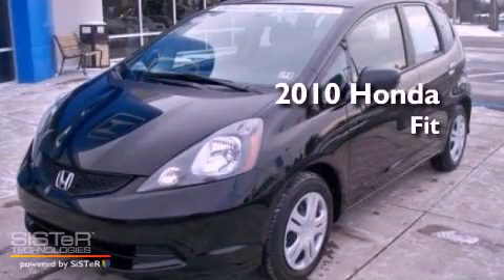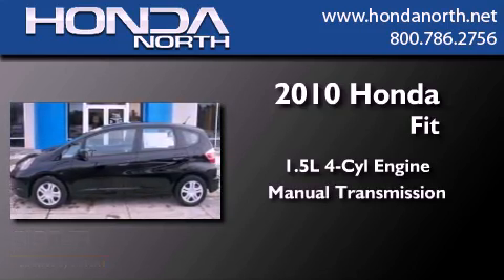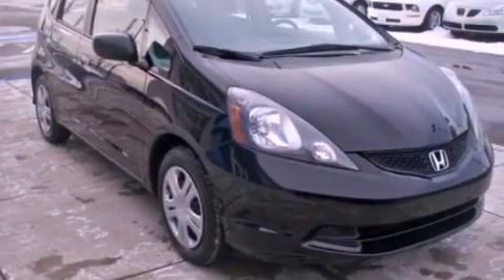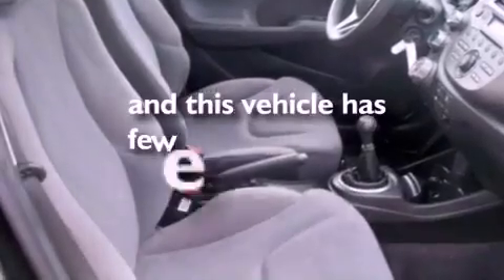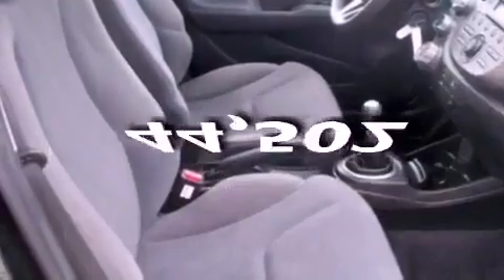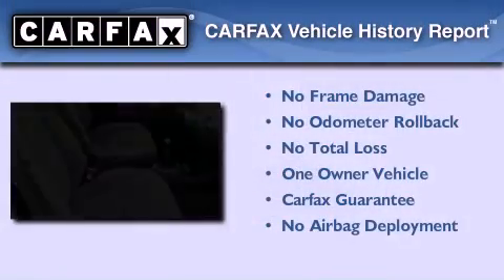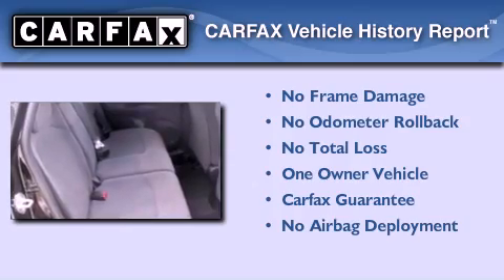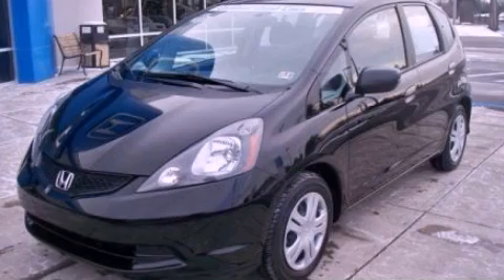Preowned 2010 Honda Fit Butler PA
Year : 2010
 Make : Honda
 Model : Fit
 Engine : 1.5L I4
 Trans . : Manual
 Exterior : Black
 Miles : 44,502
 Interior : Gray